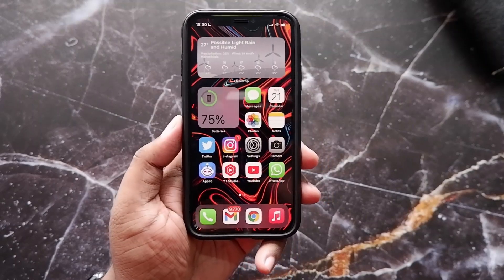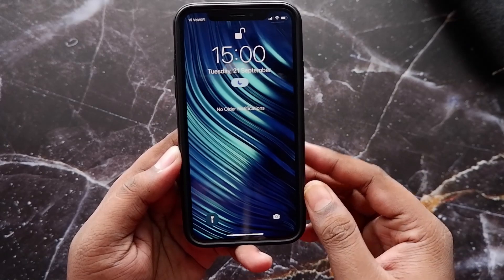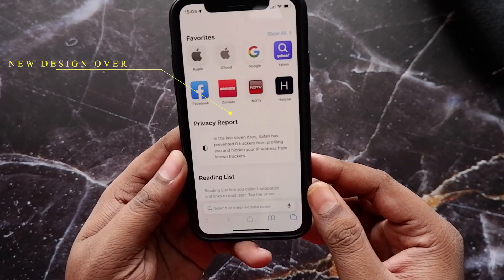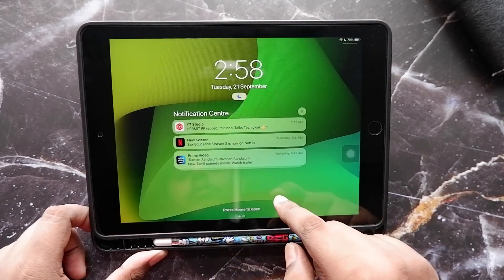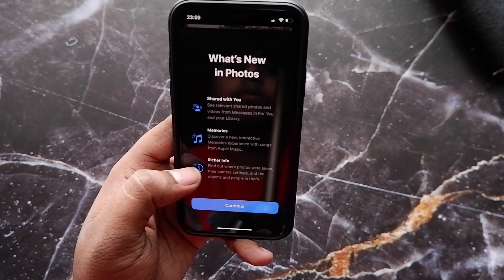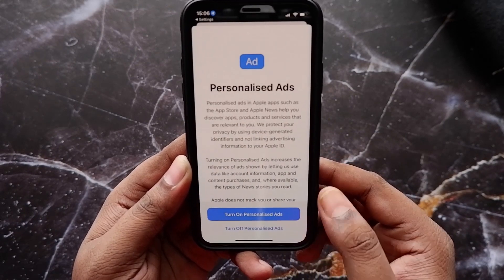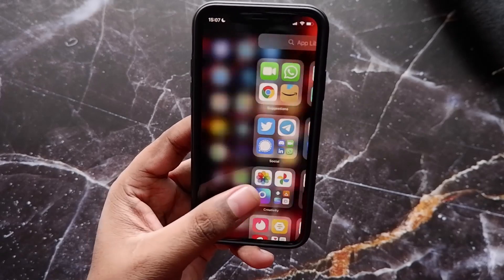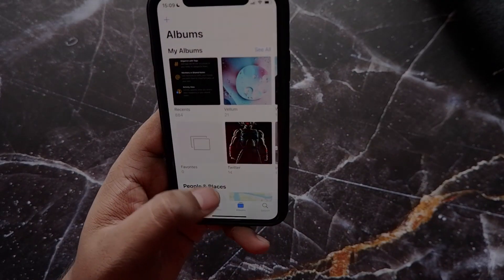iOS 15 On iPhone X : Features and Performance! [2021]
I really hope that you liked the video, If you did then don't forget to hit the LIKE button & definitely SUBSCRIBE to the channel if you want to see more content like this. Also, share the video as much as you can.